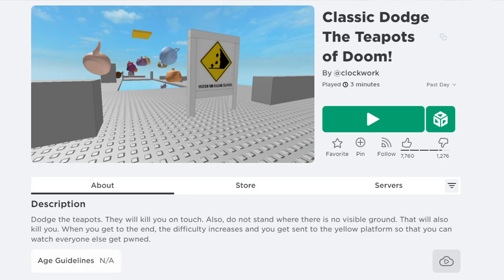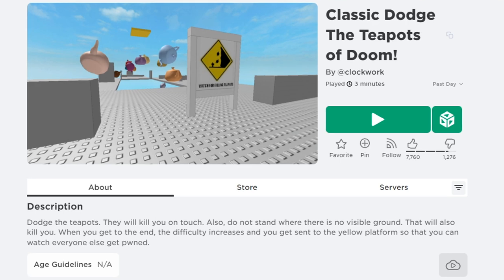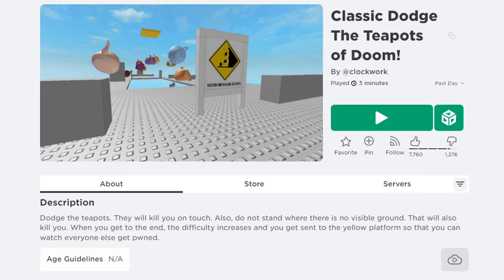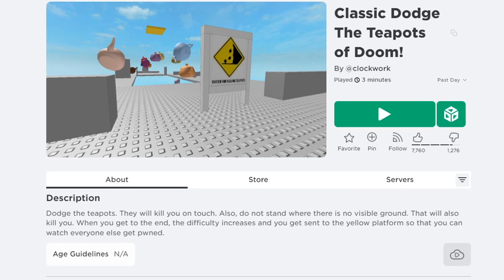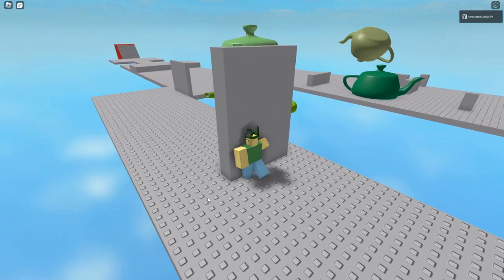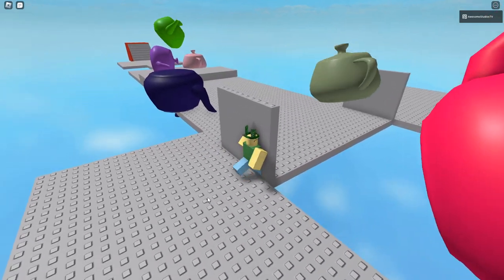Classic ROBLOX Games: Dodge The Teapots of Doom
TODAY I play Dodge The Teapots of Doom by former ROBLOX Intern clockwork, HOPE YOU ENJOY!